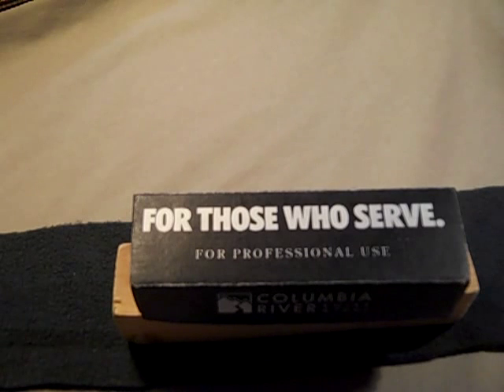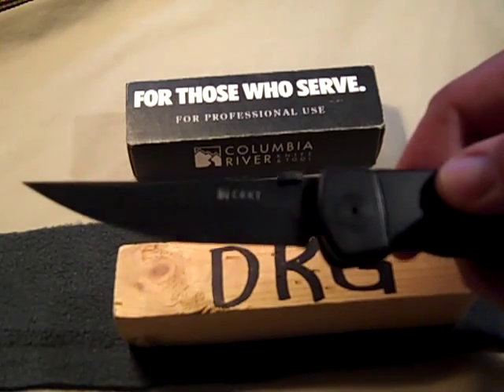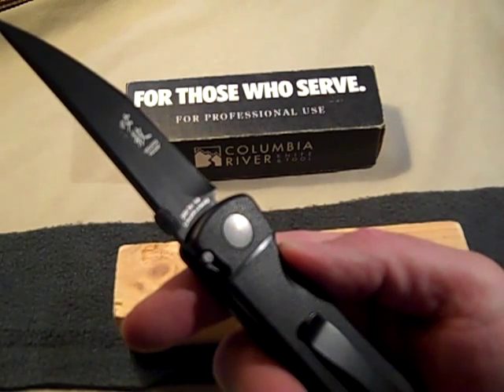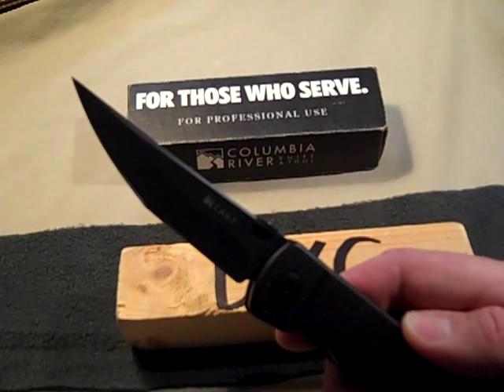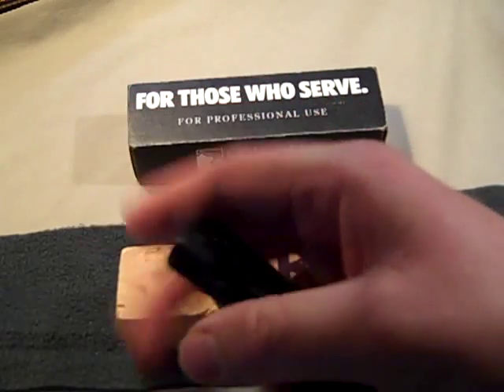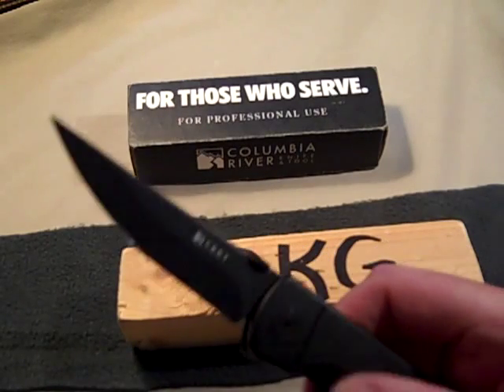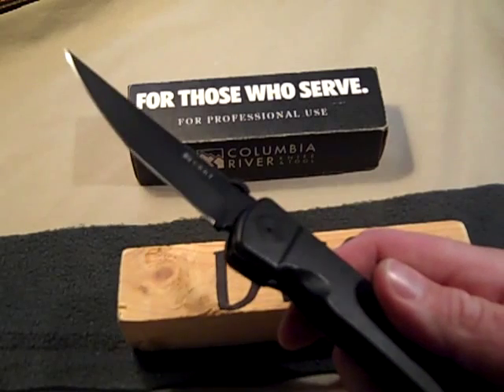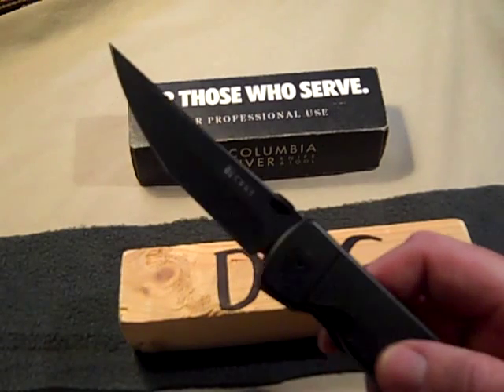CRKT Hissatsu Folder w/ Outburst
Review the CRKT Folder!